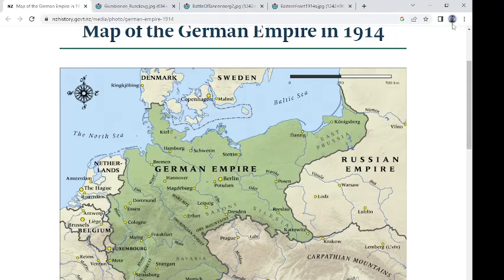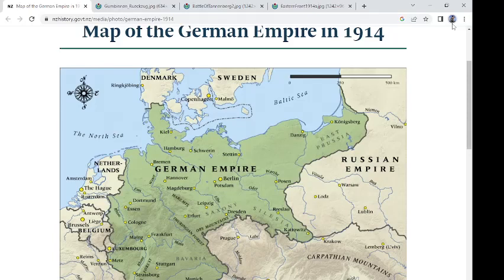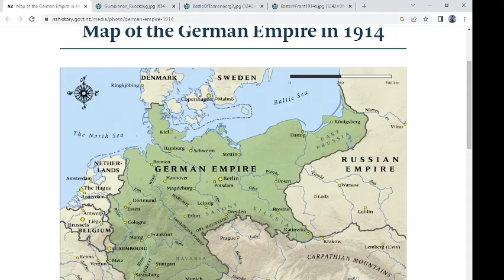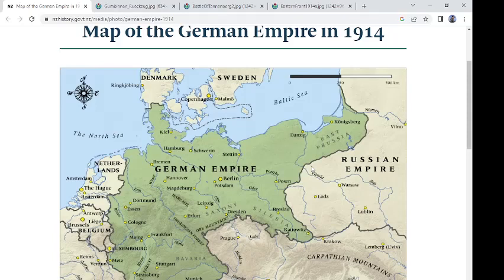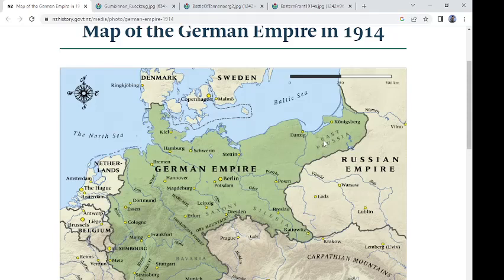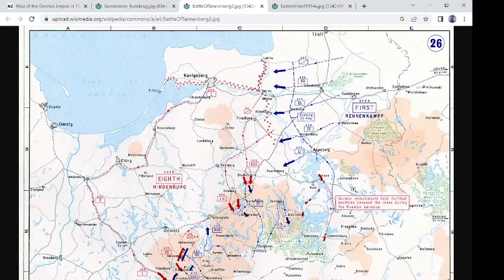Basic Battle Tactics - Defeat in Detail- Battle of Tannenberg